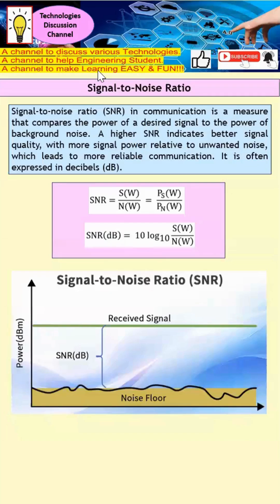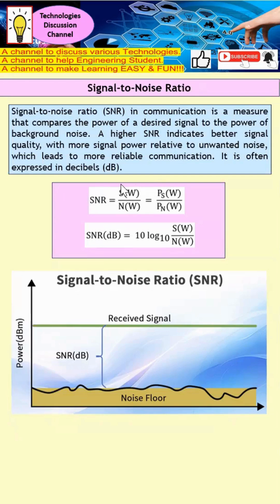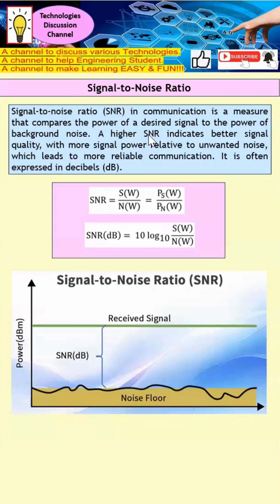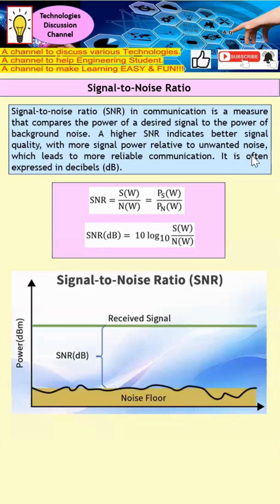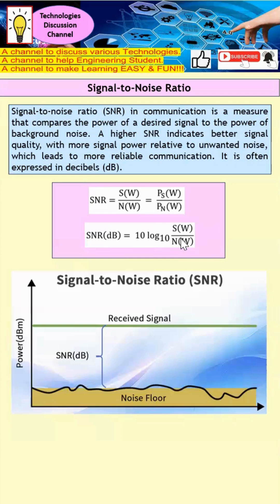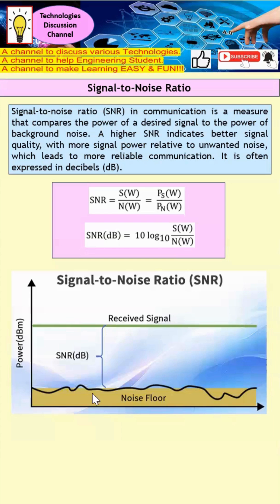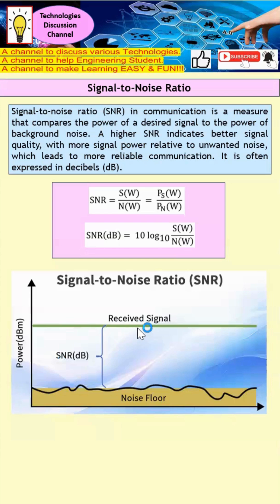How to Apply Signal to Noise Ratio (SNR) & Eradicate Channel Noise. Why we Want BIG SNR.